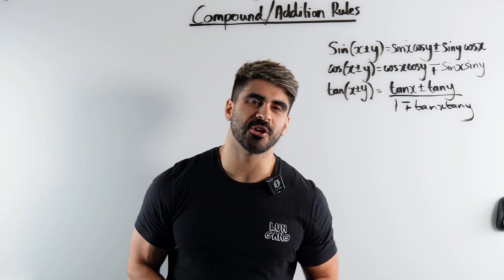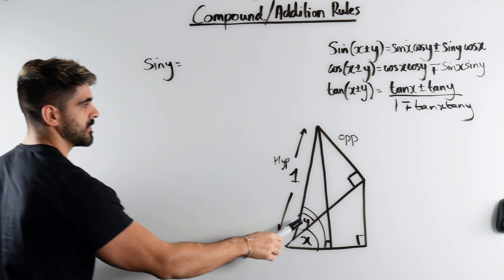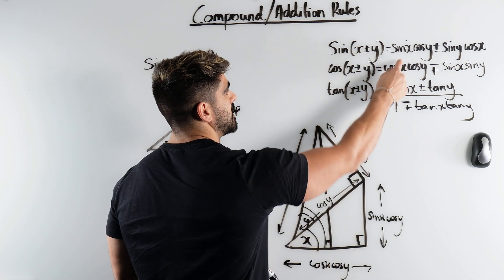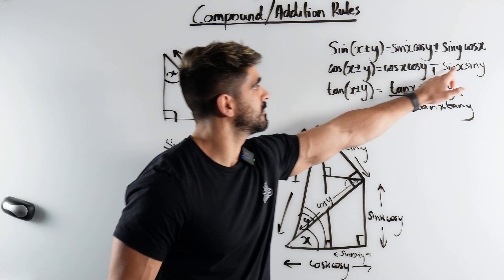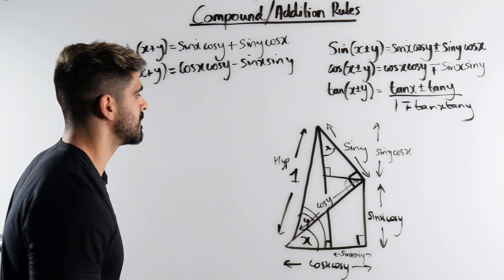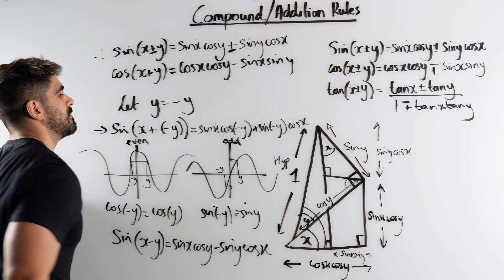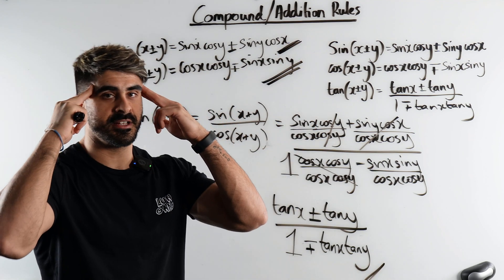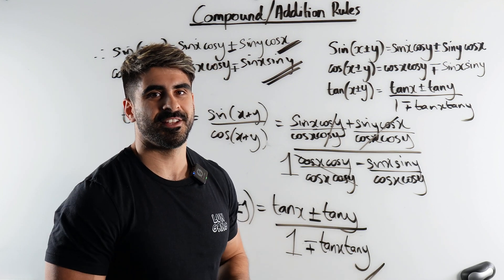21. Proving the Compound Angle Formulae | A Level Maths